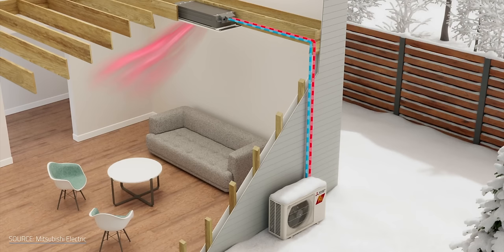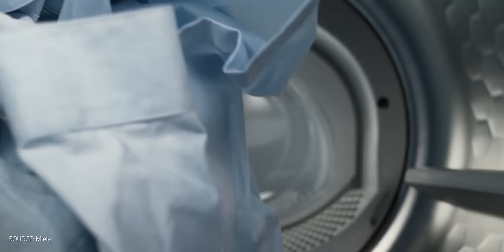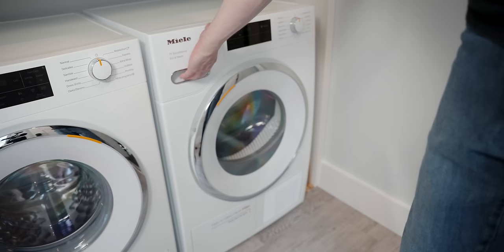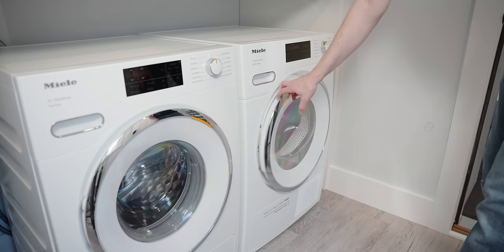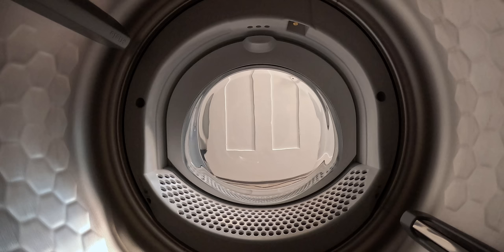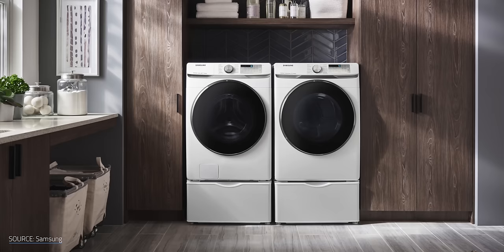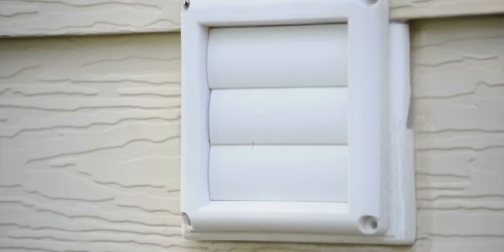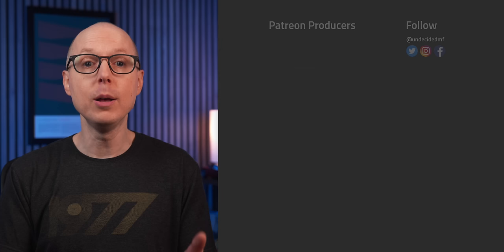Are Heat Pump Dryers Really Worth It? Miele Dryer Review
Are Heat Pump Dryers Really Worth It? Miele Dryer Review. The first 100 people to use code UNDECIDED at the link below will get 60% off of Incogni Heat pumps are starting to catch a lot more attention for heating and cooling your home now than they have in the past. The same is true for other uses, but … this one really surprised me … what about putting a heat pump in your dryer? There’s some insanely cool, or should I say hot, engineering inside this dryer that doesn’t require a vent to the outside or a high voltage outlet. This thing runs off of a standard 15 amp household outlet and will use four to five times less electricity than a typical electric dryer. So if they’re that good, why aren’t they used everywhere? Well, I’ve been living with this Miele model for a while now and I have some thoughts on that. It’s one of my favorite pieces of new tech in my home. It’s kind of genius, but not perfect. How does this thing work … and are heat pump dryers even worth it?